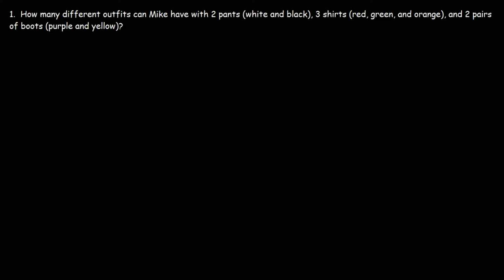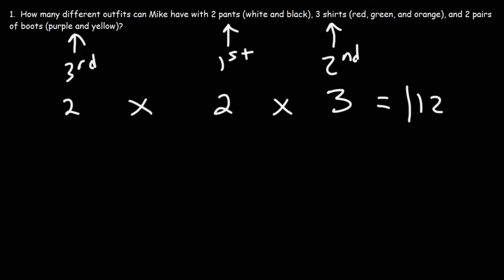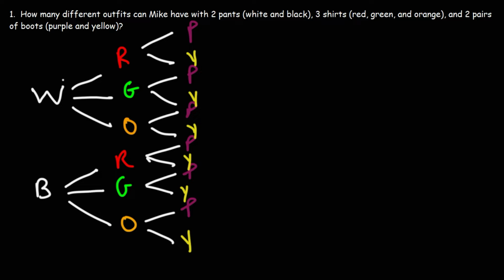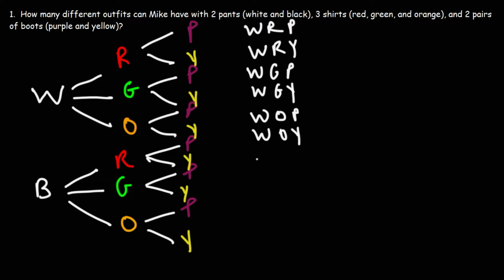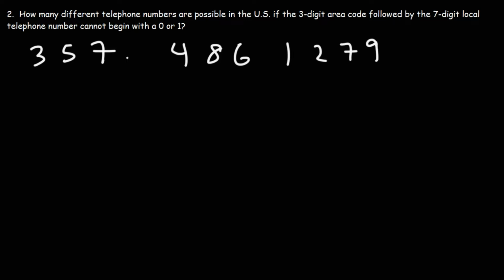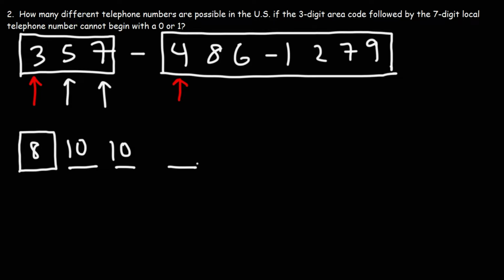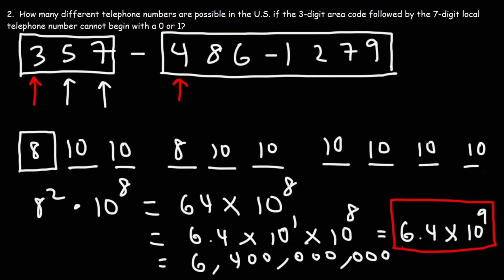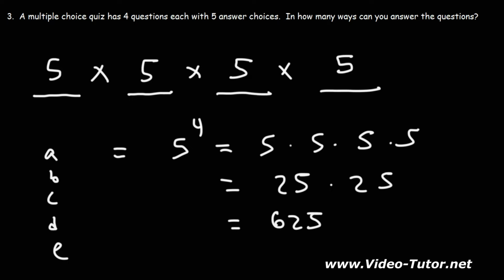The Fundamental Counting Principle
This precalculus video tutorial provides a basic introduction into the fundamental counting principle.  Examples include the problem with how many different outfits one can wear, the multiple choice test, and telephone numbers.